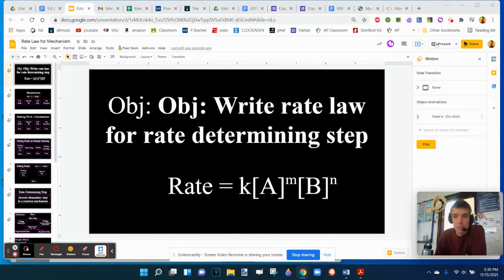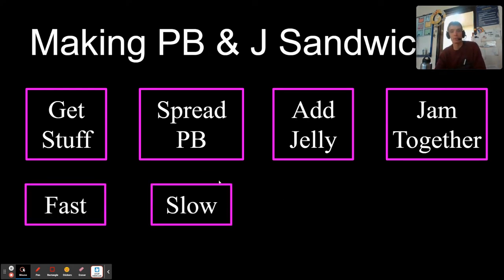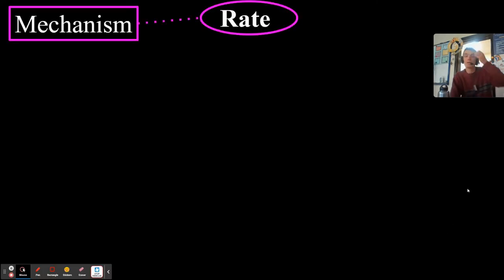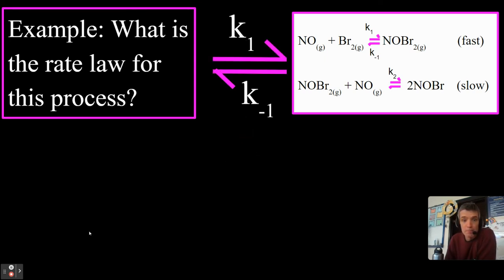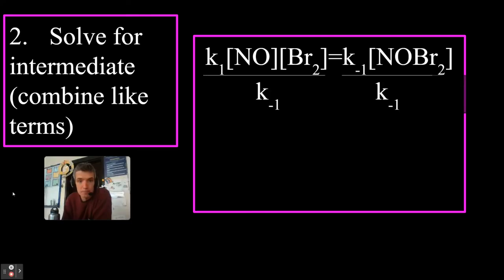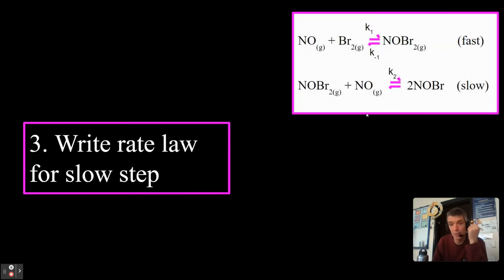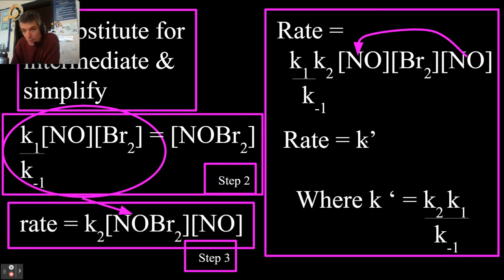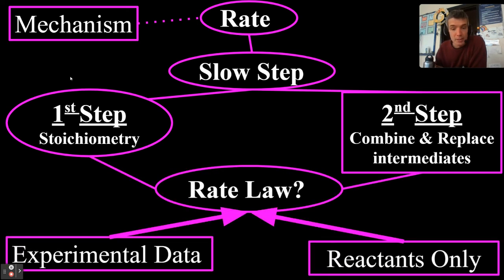Rate Law for a Mechanism